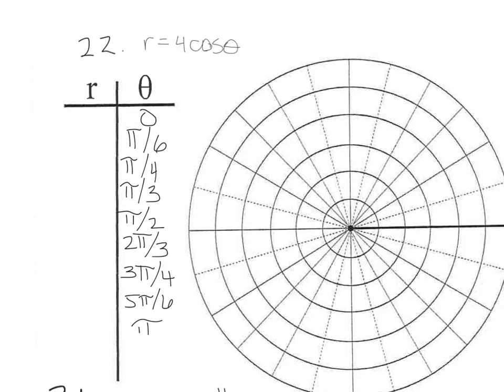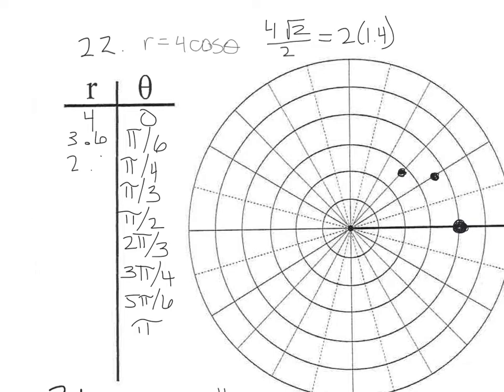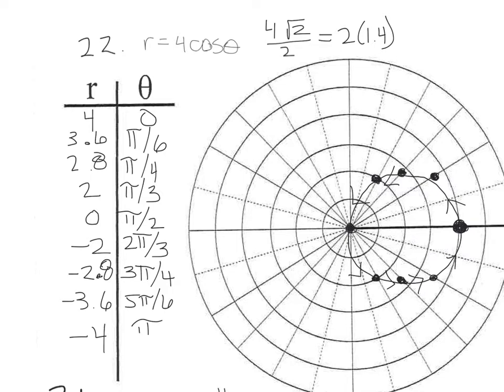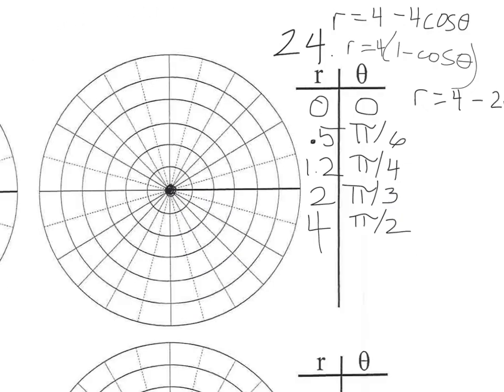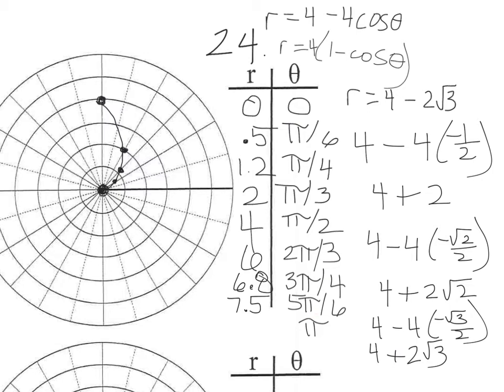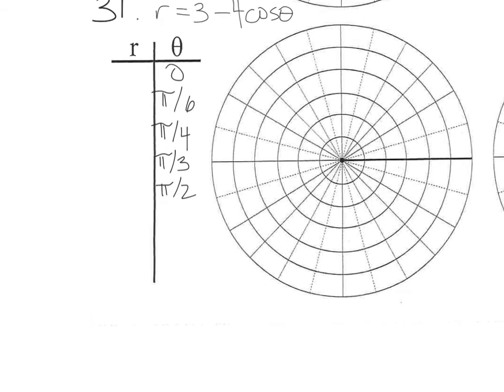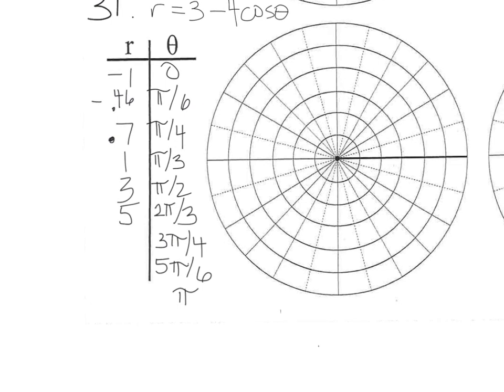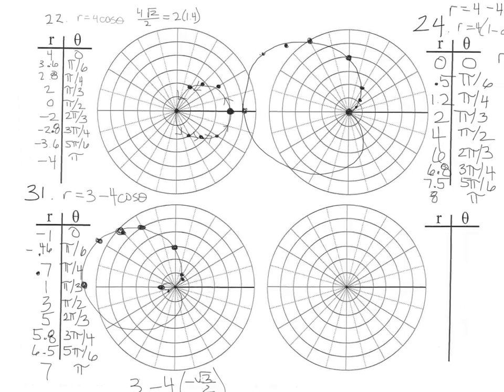Hmk 10.8 #22, 24, 31